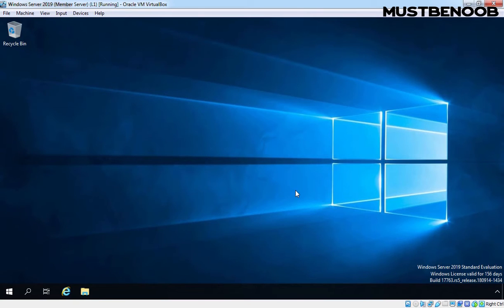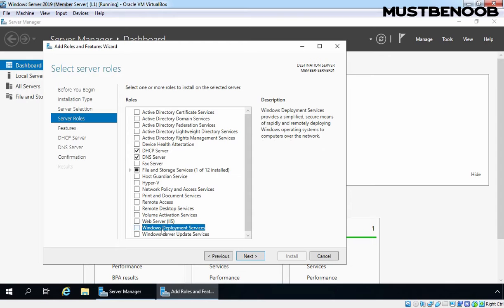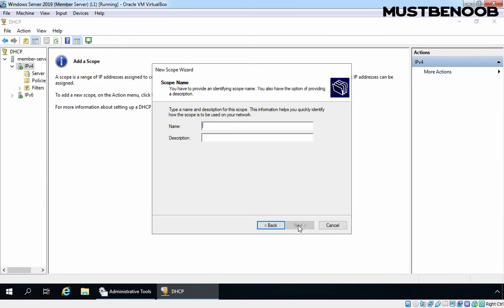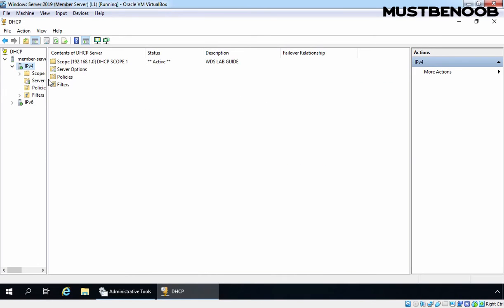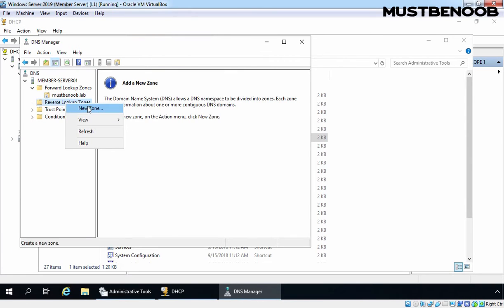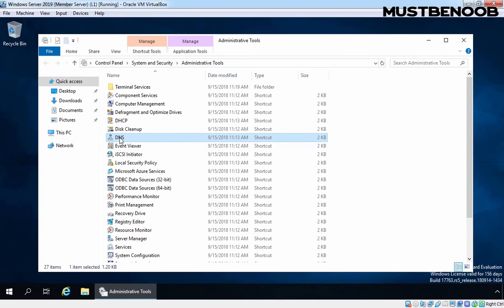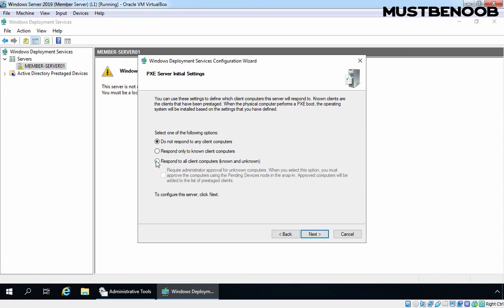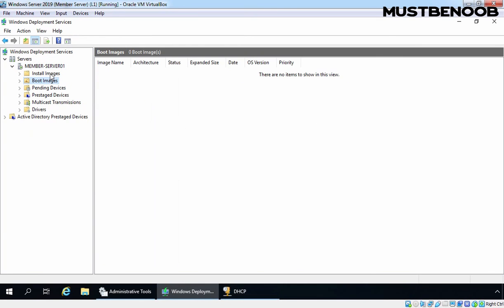LAB GUIDE:58 Build A Standalone Deployment WDS Server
In this lab guide, we will learn the steps to deploy standalone WDS (Windows Deployment Service) Server running on Windows Server 2019 without Active Directory.